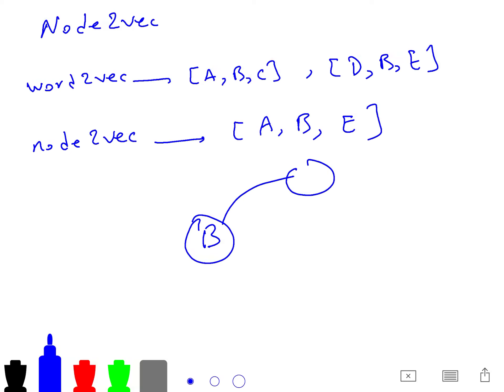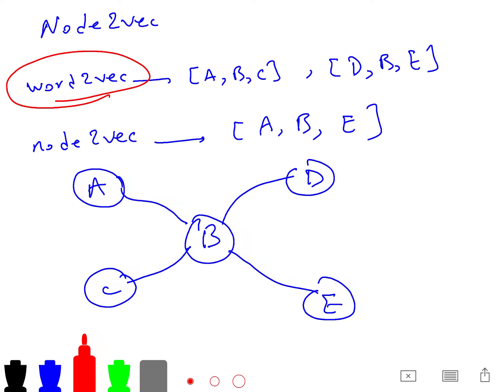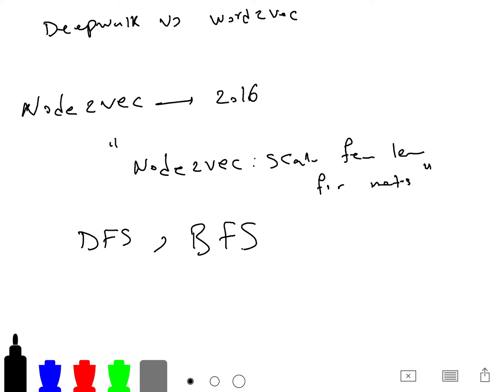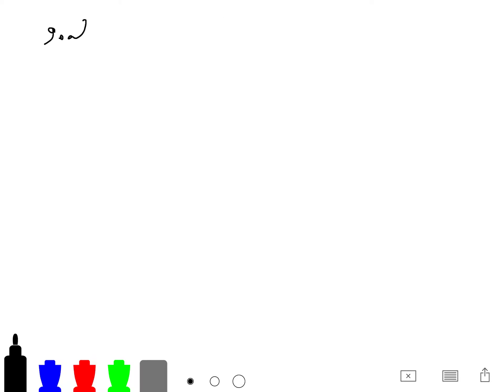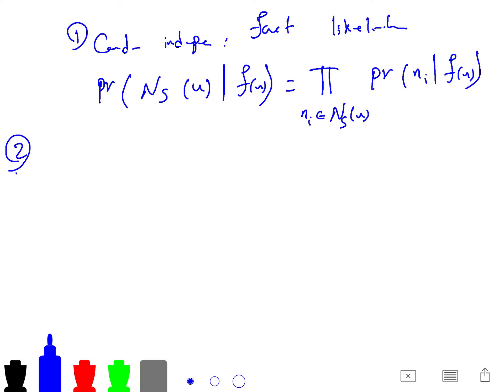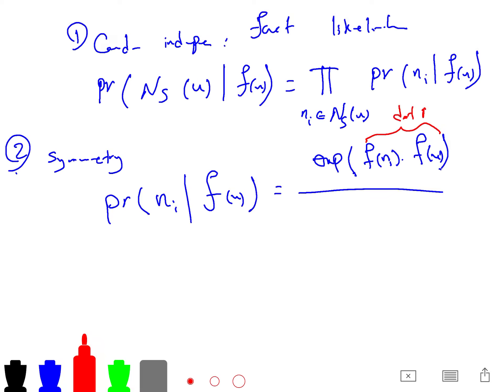Part 4 : Node2Vec